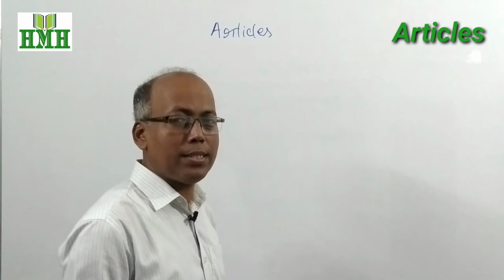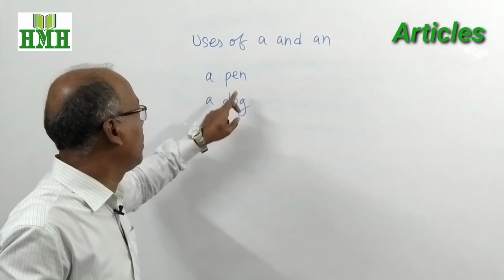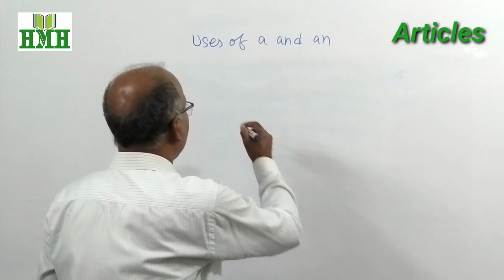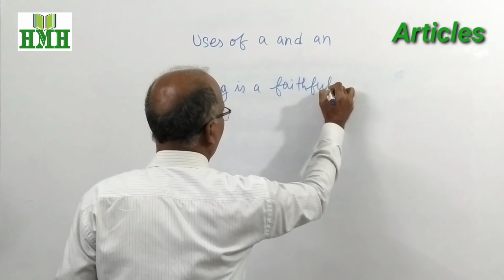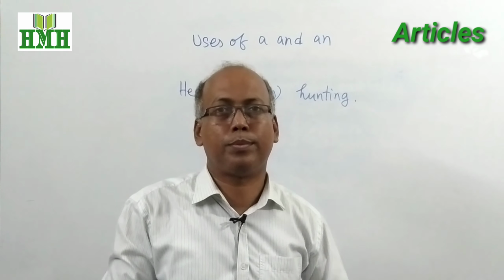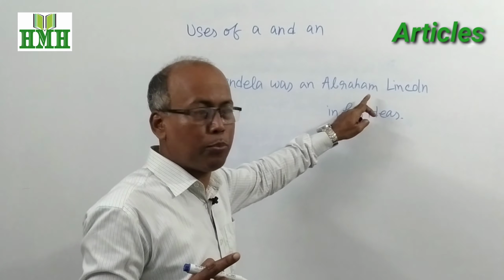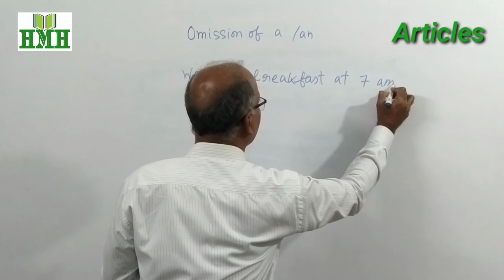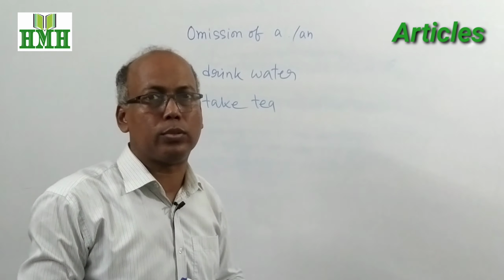Class: Eight (English)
by Hasan Monjur Hilali
from Motijheel Model School and College
topic: The Articles